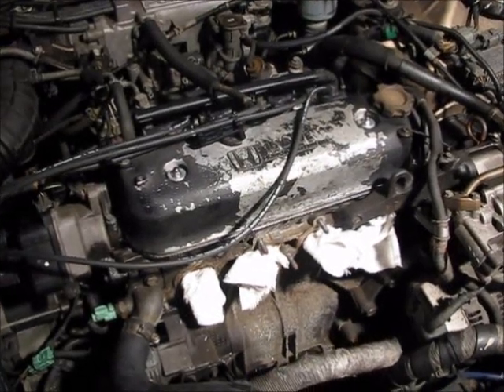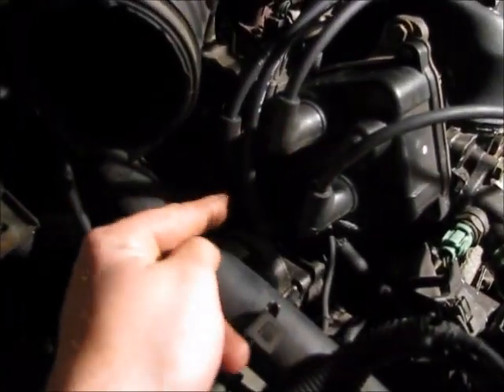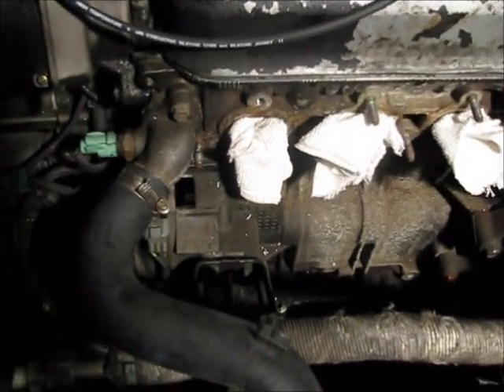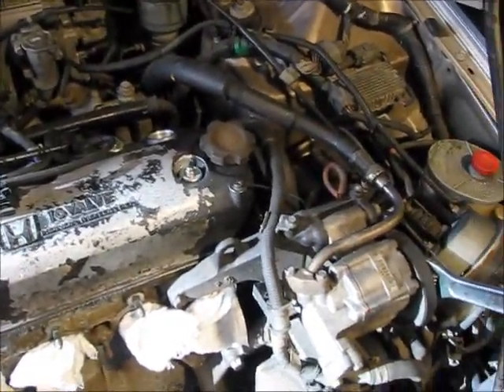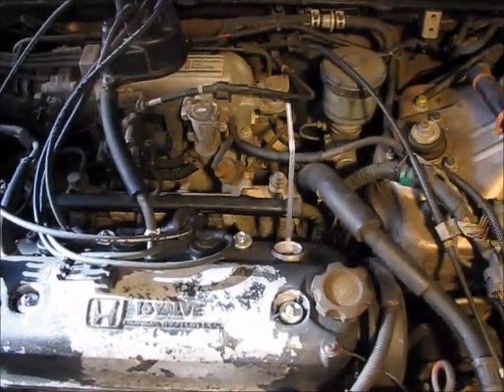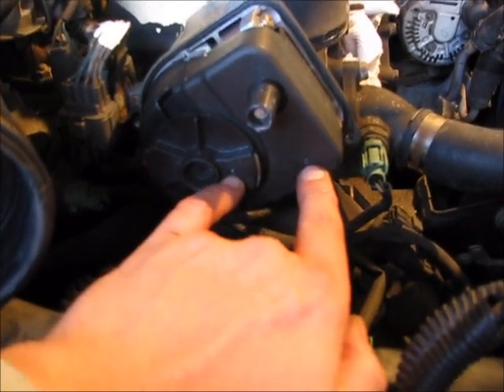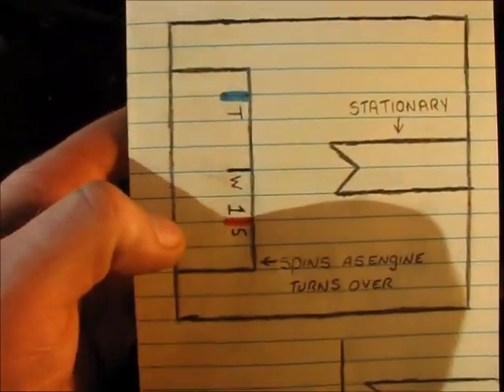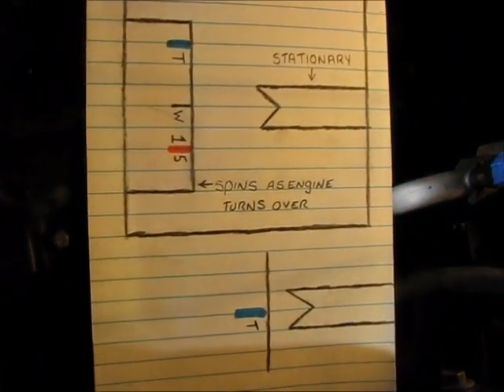91 Accord finding TDC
91 Accord LX 2.2L SOHC breif how to video on finding top dead center (TDC).